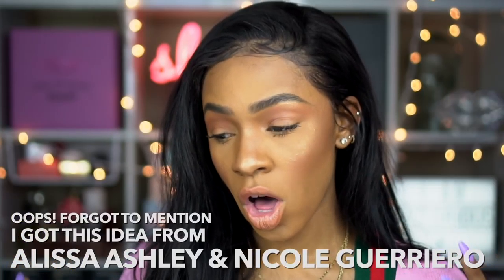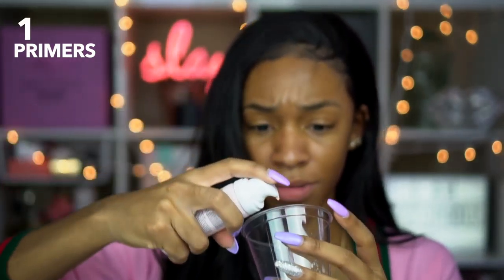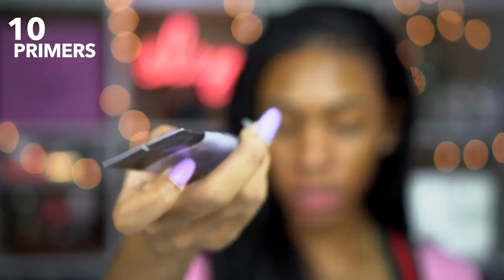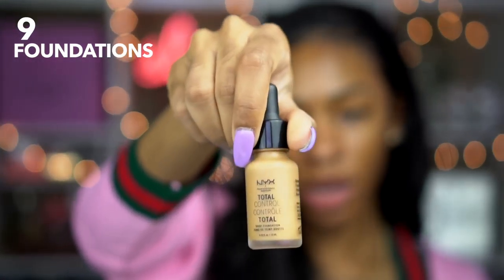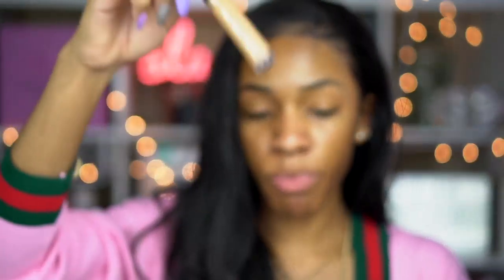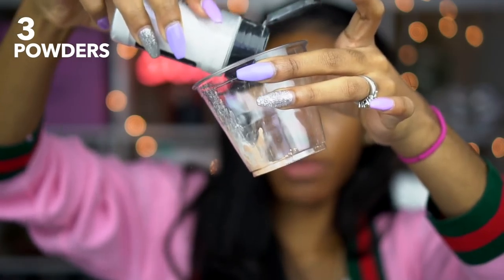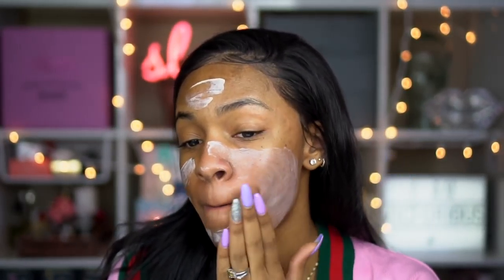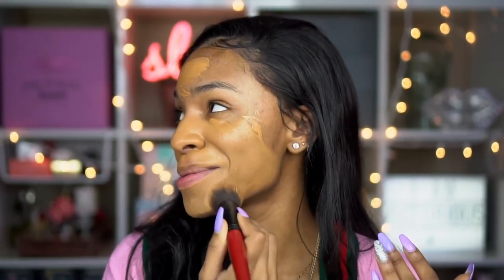FoundationFriday: Mixing All My Foundations, Primers, Concealers and Powder! ▸ VICKYLOGAN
I got this idea from watching Alissa Ashley and Nicole Guerriero and I thought I would try it! It was also a great way for me to share what foundations I have in my collection since I recently purged over half of my products lol (a lot of them were expired)

CREDITS  ↓

Software → Final Cut Pro X
Music →  Calfana Dreams - You

Psalms 91:1